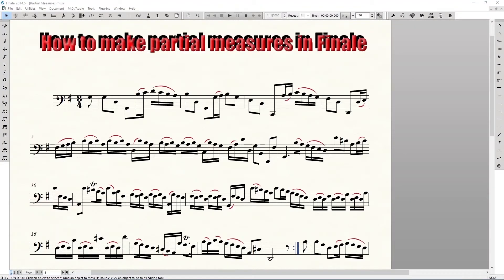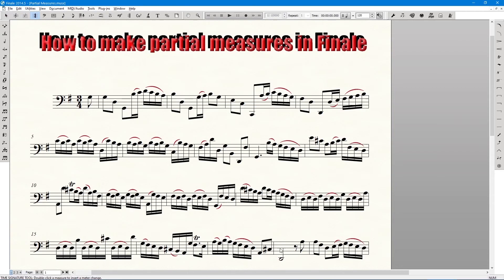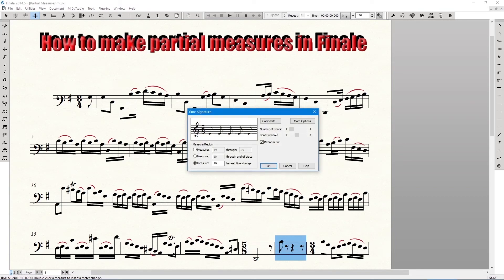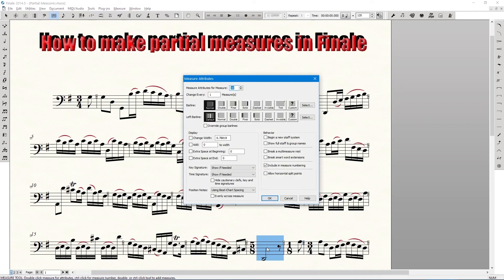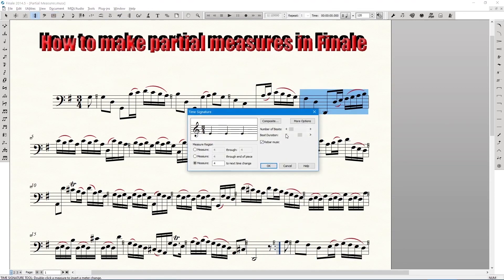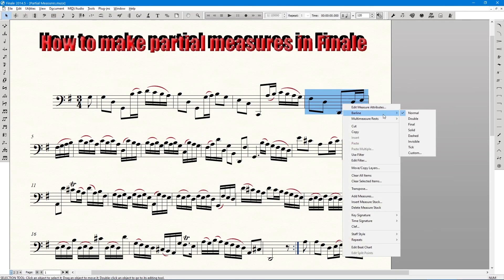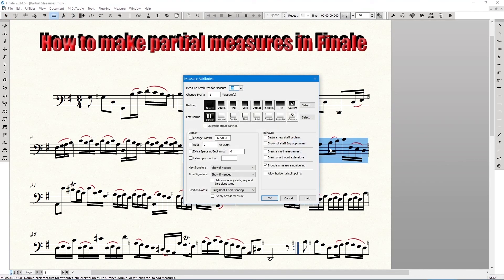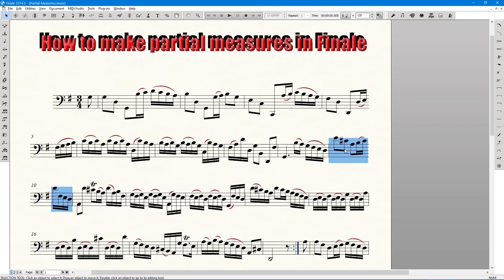How to make partial measures in Finale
This tutorial includes measures with a mid-measure repeat sign, as well as measures that are split between two lines.  This is also a great workaround for cadenzas.

Have questions about how to do something in Finale?  Let me know, and I'll make a video!